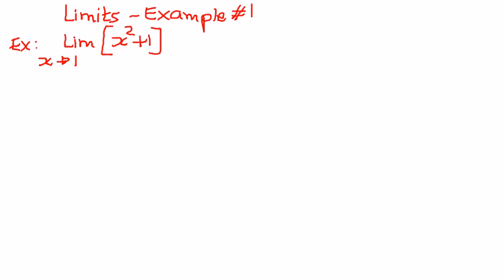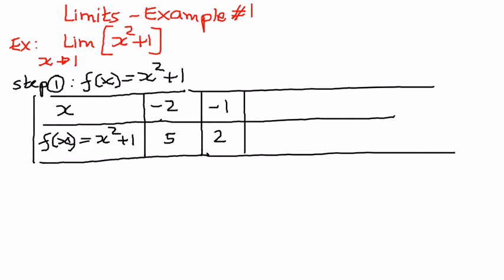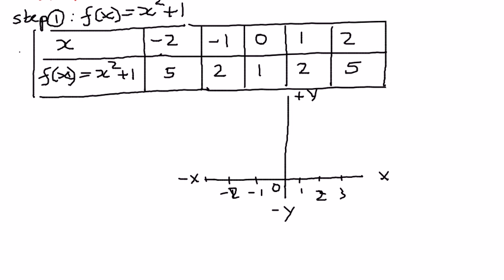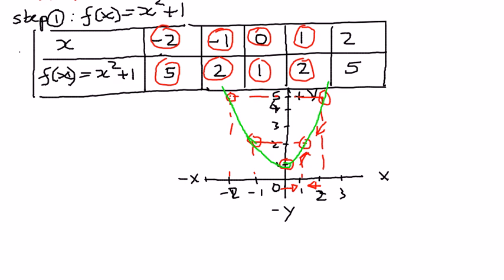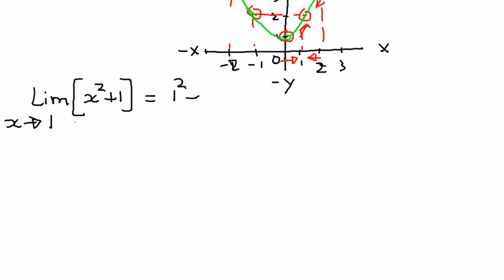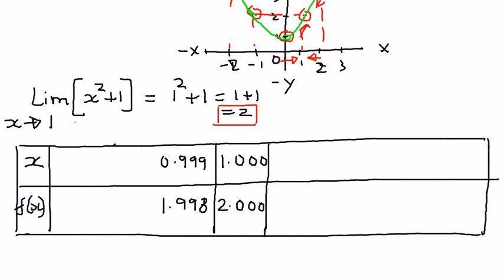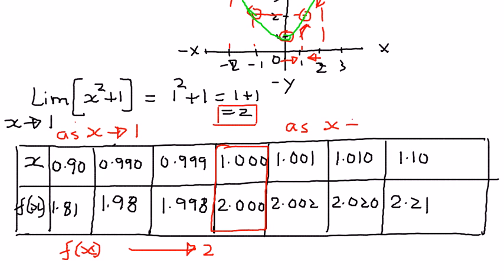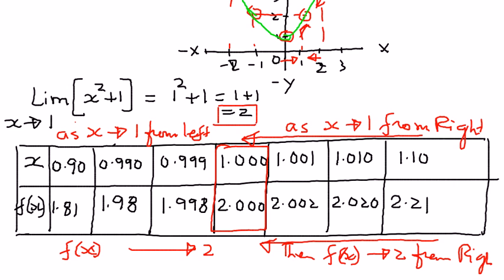Limits - Example # 1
In this presentation we shall see examples on limits.